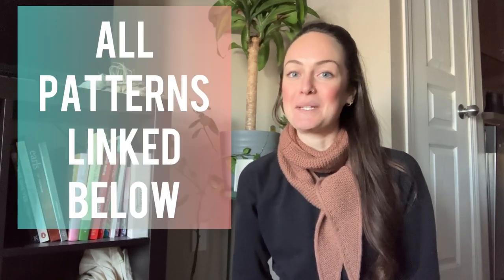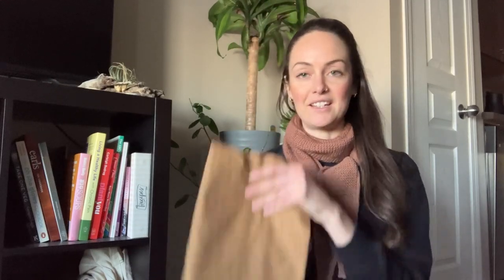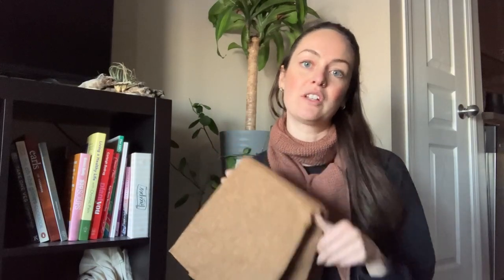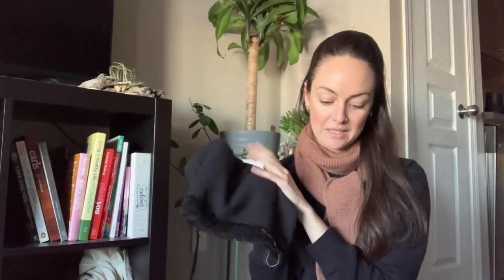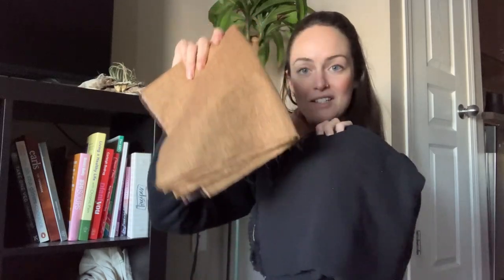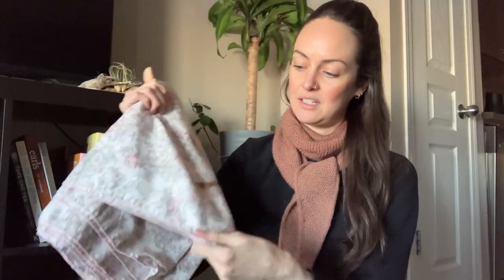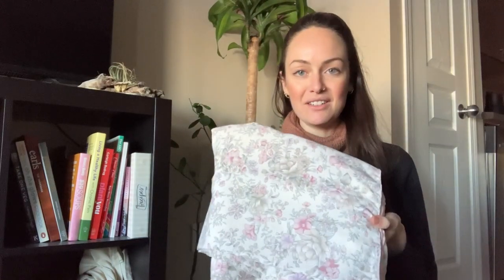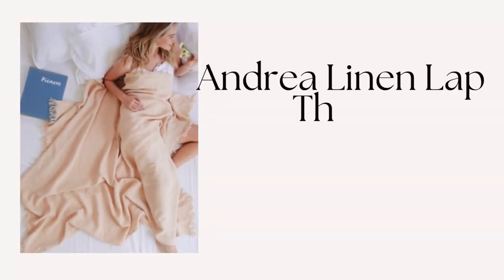2023 Sewing Plans, Capsule Wardrobe Plans, Repurposing Fabric, Free Sewing Patterns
2023 sewing plans and goals

Somerfield Coat
by
Elbe Textiles

Augustina - Boxy Top
by
The Fabric Store

Ida Skirt
by
The Fabric Store

Cass Culottes
by
The Fabric Store

Pietra Pants
by
The Closet Case

Luana Apron Dress
by
The Fabric Store

Atlas Wrap Dress
by
Masin

Milos Linen Bath Towel
by
The Fabric Store

Faye Linen Duster
by
The Fabric Store

Andrea Linen Lap Throw
by
The Fabric Store